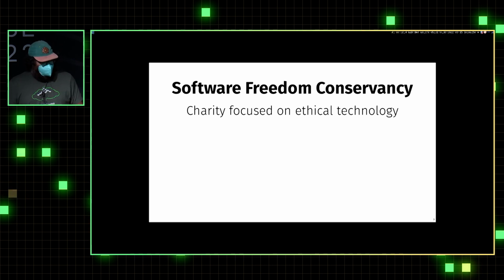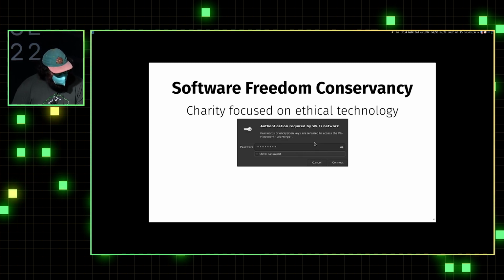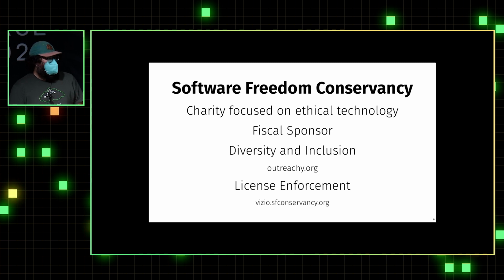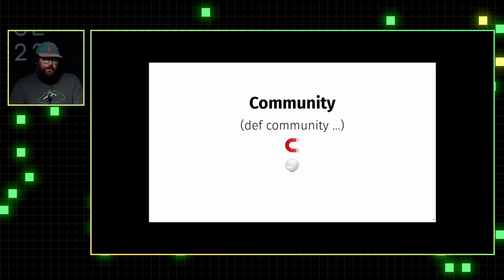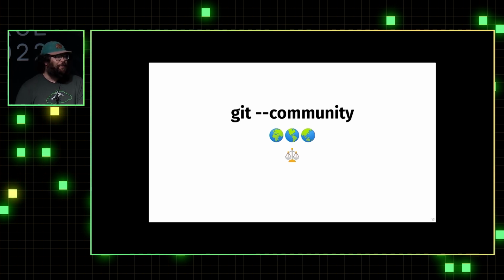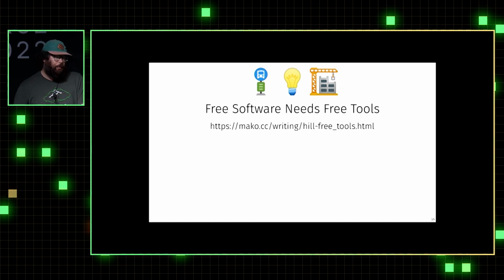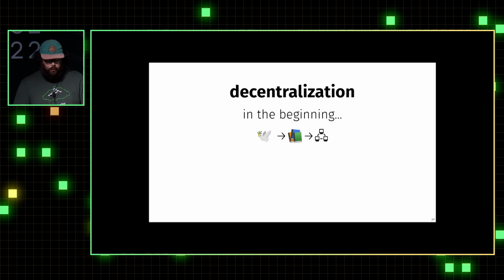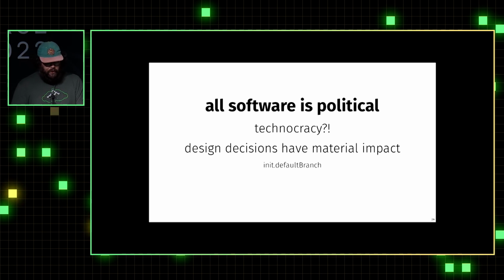Opening Remarks from Software Freedom Conservancy - Git Merge 2022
Presented by Daniel Pono Takamori

About Git Merge:
Git Merge is dedicated to amplifying new voices in the Git community and showcasing the most thought-provoking projects from developers, maintainers, and teams around the world. Git Merge 2022 took place at Morgan Manufacturing in Chicago, IL on September 14th and 15th.